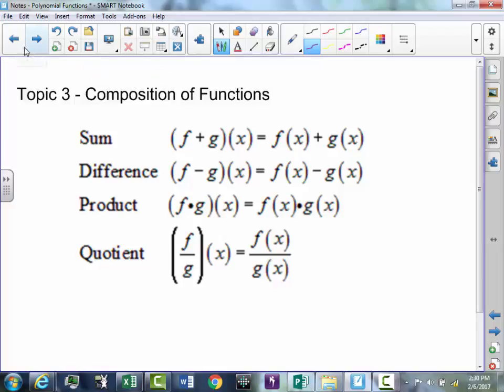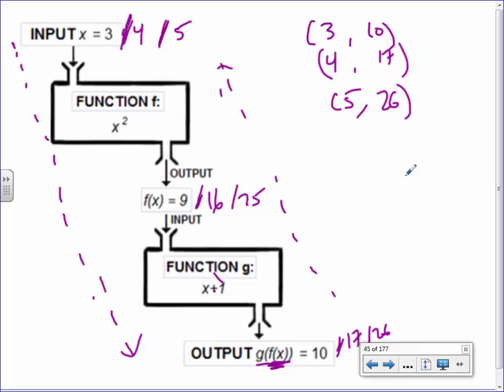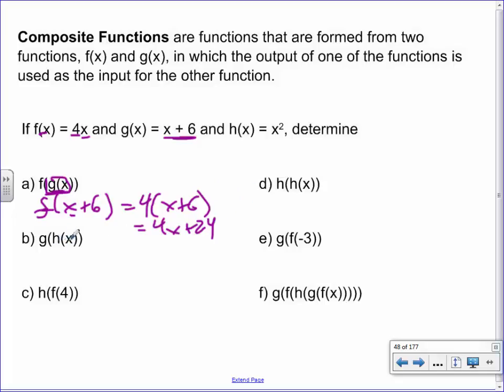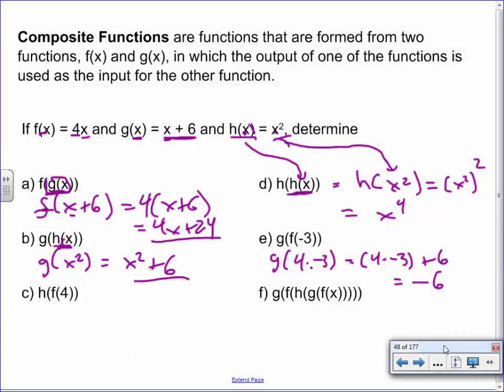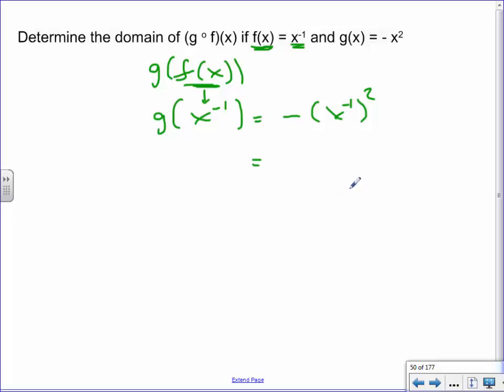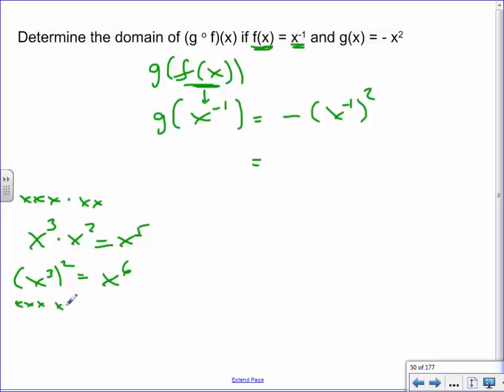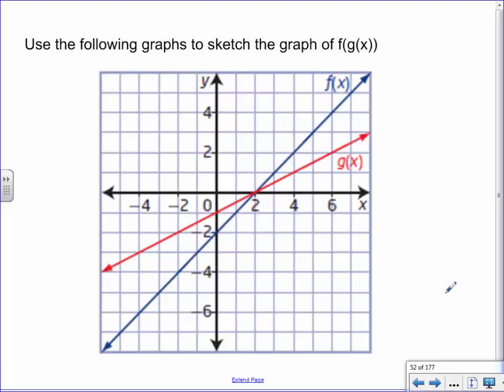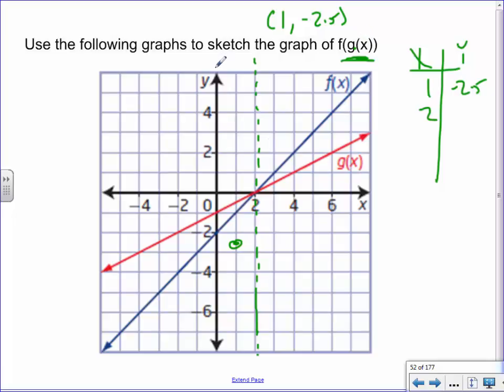3. Composition of Functions